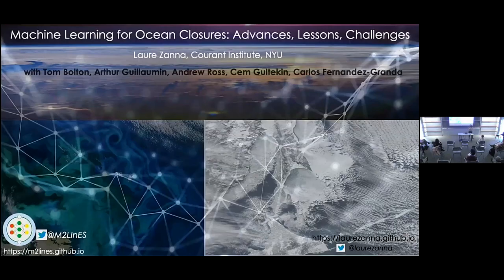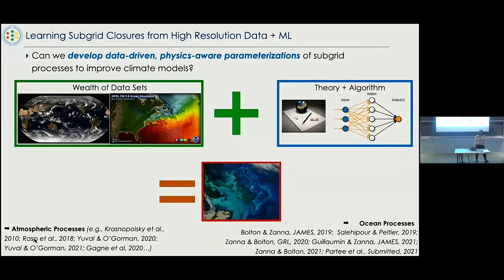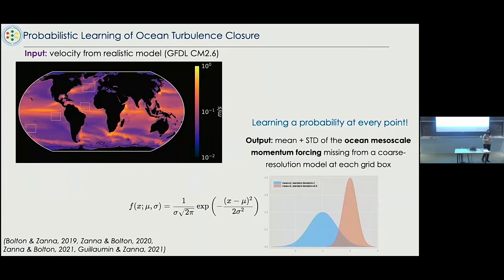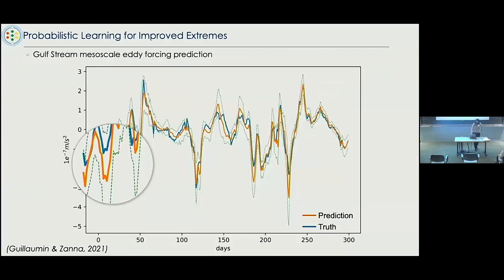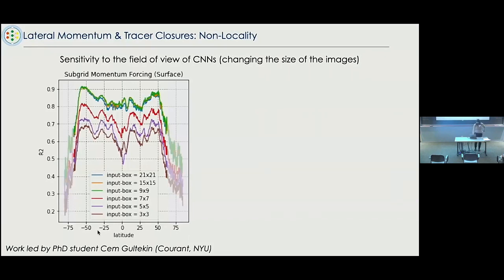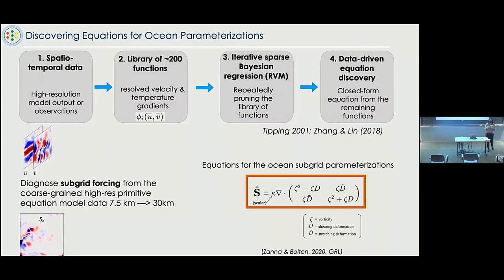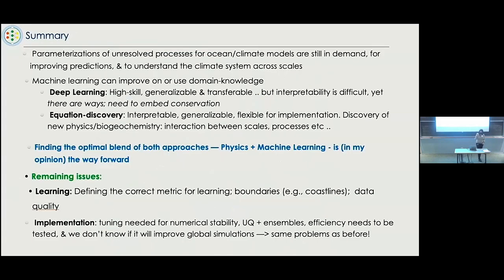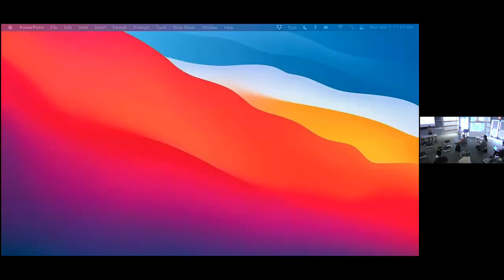Machine Learning for Ocean Closures: Advances and Lessons ▸ Laure Zanna CLIMATE-C21